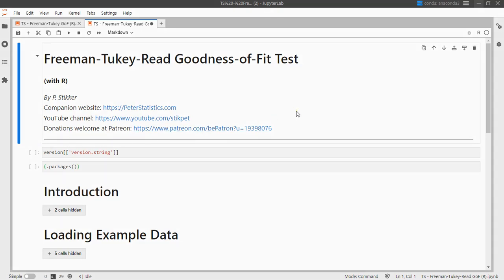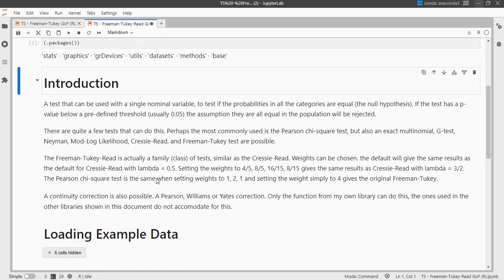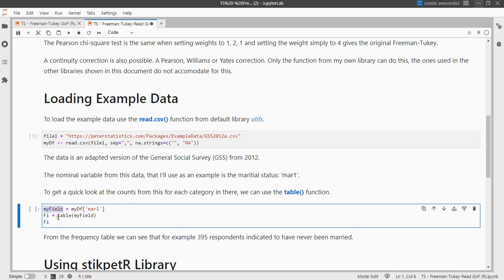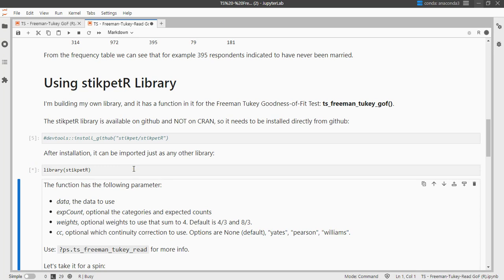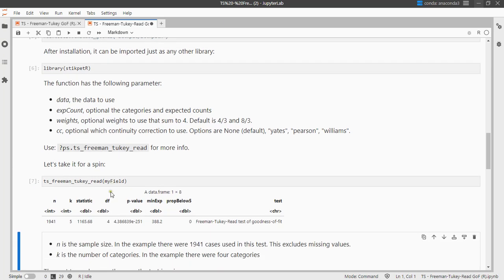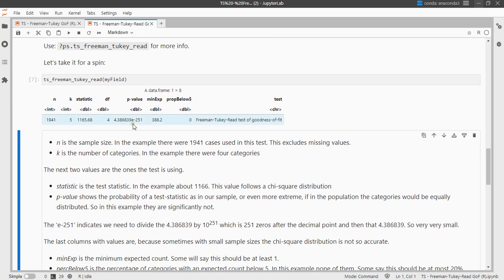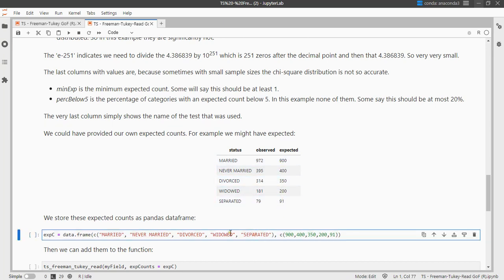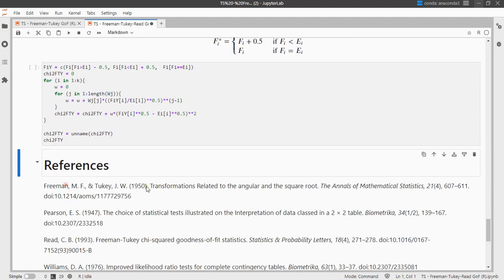R - Freeman-Tukey-Read Goodness-of-Fit Test with stikpetR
Instructional video on performing a Freeman-Tukey-Read Goodness-of-Fit Test with R and the stikpetR library.